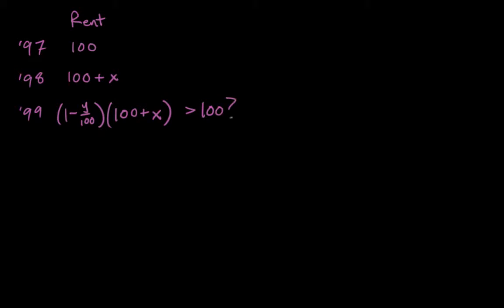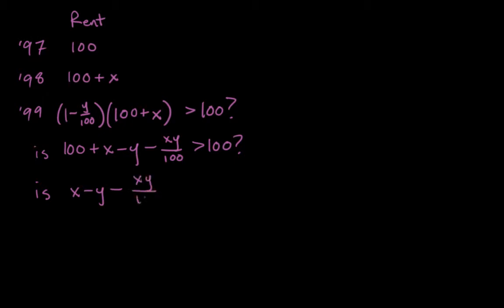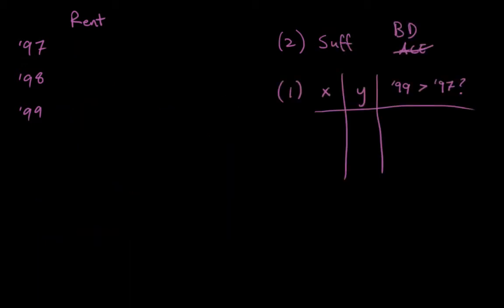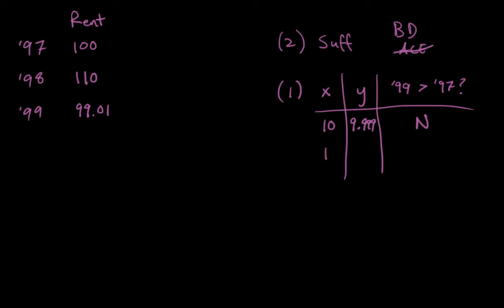Data Sufficiency 127 Official Guide 2015 GMAT